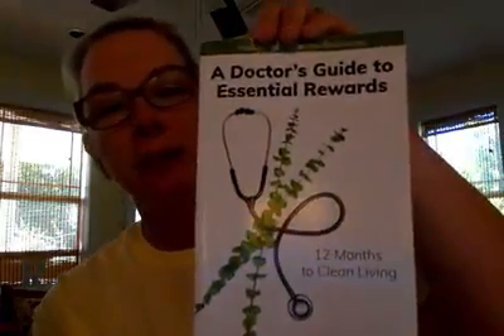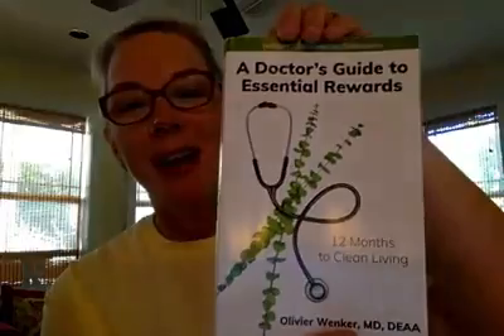Month 7: Week 3 (Cool Azul Pain Relief Cream)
Got pain?  You need this product!